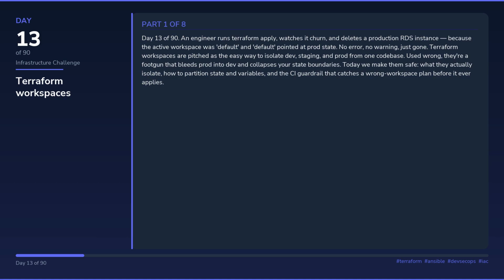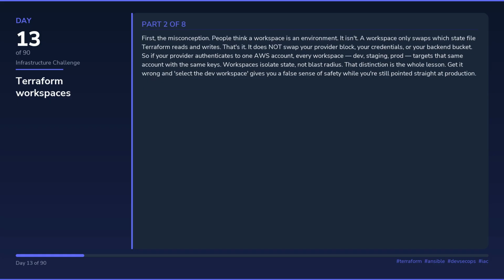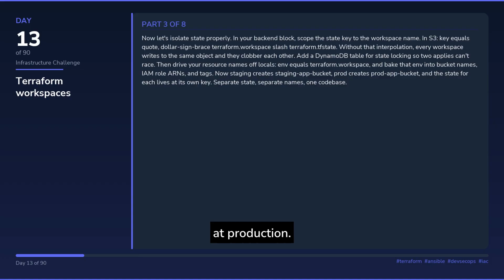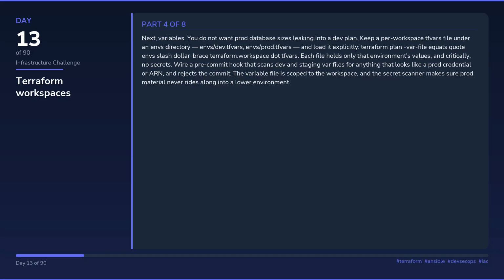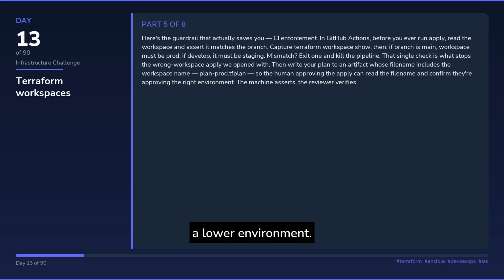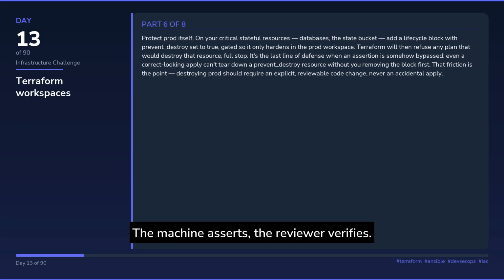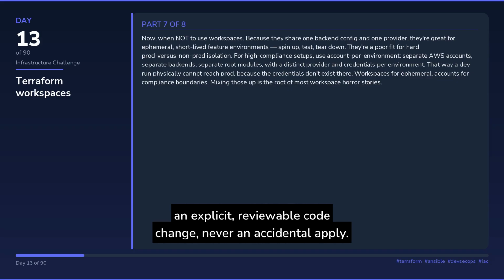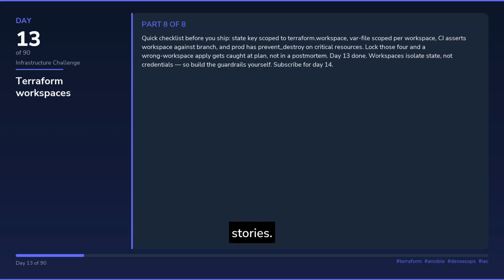Terraform workspaces | Security Infrastructure Day 13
Day 13 of the 90-day security infrastructure track.
Topic: Terraform workspaces
Subtopics: The Default Workspace Footgun, Separate Backends Per Environment, A Makefile That Enforces the Match

📚 Infrastructure & Network Security in 90 Days — Day 13 of 90

[tk-meta] infrastructure | day 013 | longform | v1